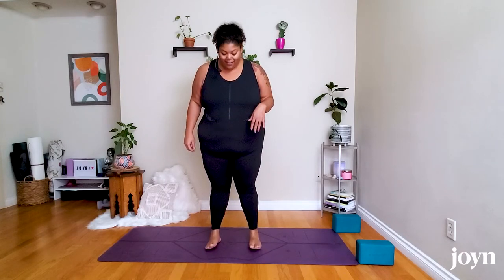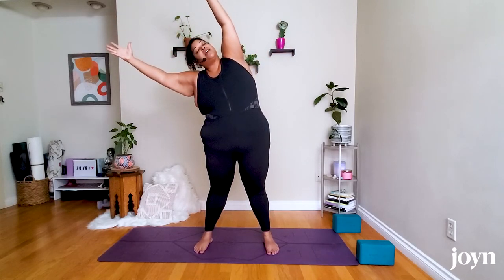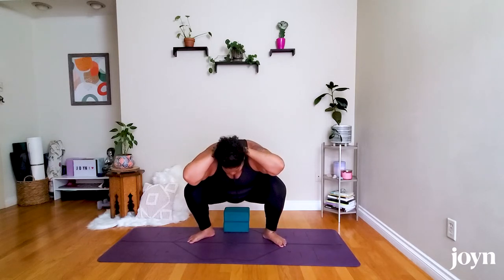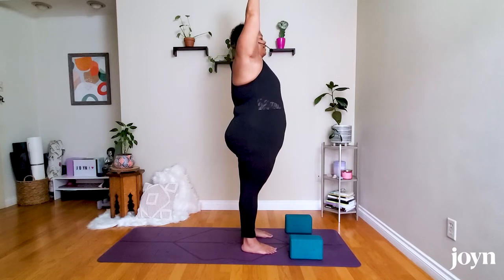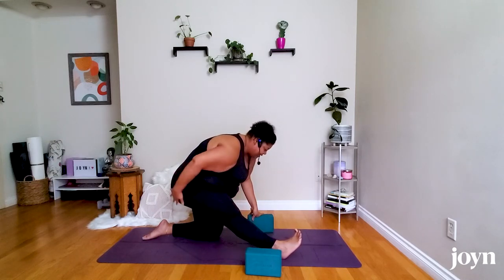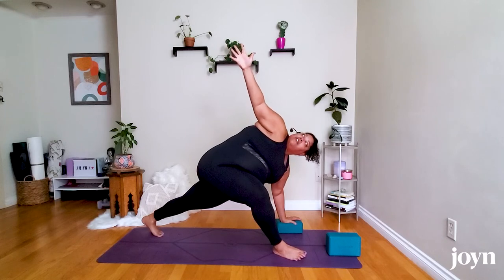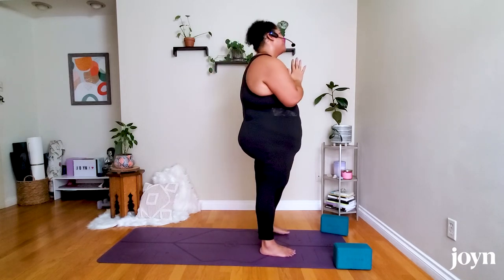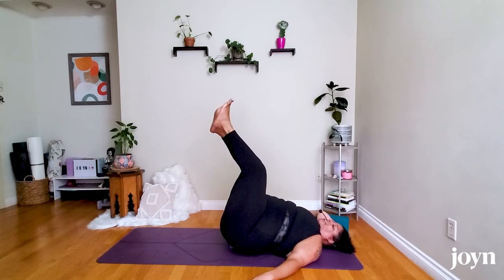32 Minute Burnout Flow | Jessica Rihal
Are you feeling burnt out? This is a non-traditional vinyasa style class centered around modified low lunges. You will get a great lower body release, and we will get your mind moving in a different direction. You will need blocks, or alternative supports for this flow. *There is floor work in this class.

Class Type: yoga
Intensity: medium
Equipment: yoga_mat, yoga_block

Who's Jessica?
Jessica (she/her) is our resident yoga instructor. She invites you to joyn in by bringing all level flows and gentle Vinyasa magic right to your home practice space! Jessica welcomes us to move with the breath as we explore our bodies on the mat.

Where can I find Jessica?

PHYSICAL ACTIVITY
This video may include content promoting physical activity, nutrition, or general wellness. They are for your informational purposes only and are not intended as medical advice or services, or for diagnostic or treatment purposes.
• Consider the risks involved and consult with your medical professional before engaging in any physical activity.
• Never disregard professional medical advice or delay in seeking it because of something you have viewed in this content.

PARTNERS ON JOYN YOUTUBE
From time to time, JOYN may link to or partner with third-party websites, social media platforms, mobile apps, and other products and services (“Third Parties”). You may be able to connect with these Third Parties through the Joyn YouTube Platform, but this does not mean Joyn endorses, monitors or has any control over these Third Parties or their activities, which are subject to separate terms of use and privacy policies. Joyn is not responsible for the content, policies, or activities of Third Parties and you interact with Third Parties at your own risk.